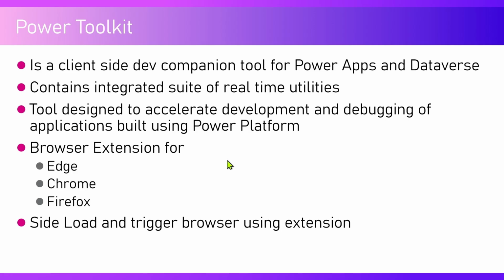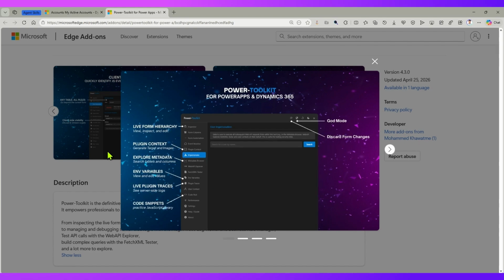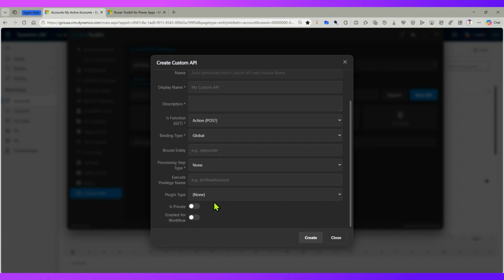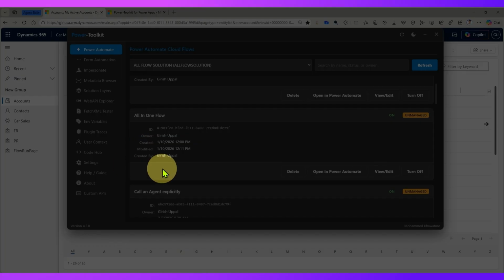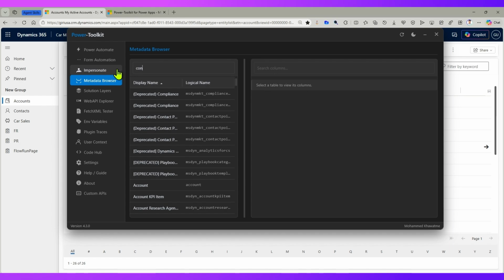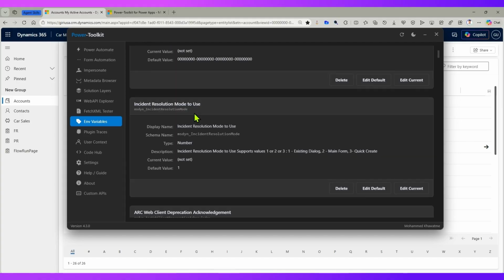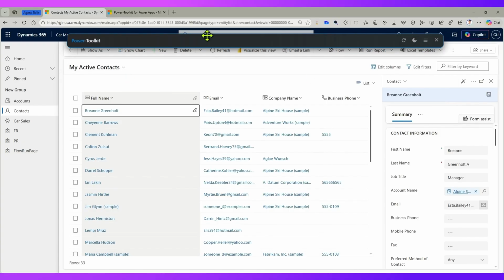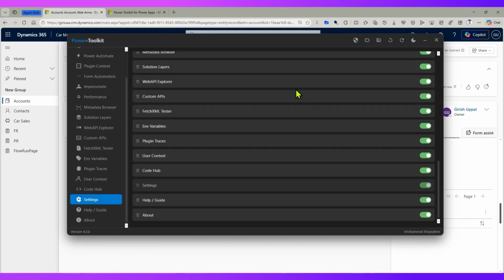What is Power Toolkit edge extension?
This video provides a complete overview of Power Toolkit, a powerful Edge extension designed to supercharge your development experience in Power Apps and Dataverse.
Girish Uppal walks you through how this client-side developer companion tool helps accelerate debugging, streamline development workflows, and enhance productivity when building solutions on the Microsoft Power Platform.

You’ll learn how Power Toolkit supports everyday development tasks, offers deep insights into your apps, and simplifies troubleshooting during solution building. Whether you're a beginner or an experienced maker, this tool can significantly improve your efficiency.

Girish Uppal demonstrates how you can use the tool and utilize during the development of Power Platform based solutions in your environment

Chapter Timeline
00:00 – Introduction to Power Toolkit
00:42 – What is Power Toolkit?
02:10 – Key Features for Power Apps Developers
04:35 – Dataverse Debugging & Utilities
06:20 – Accelerating Development Workflows
08:05 – Live Demonstration by Girish Uppal
12:30 – Practical Use Cases in Real Projects
14:50 – Productivity Tips & Best Practices
16:20 – Final Thoughts & Useful Links